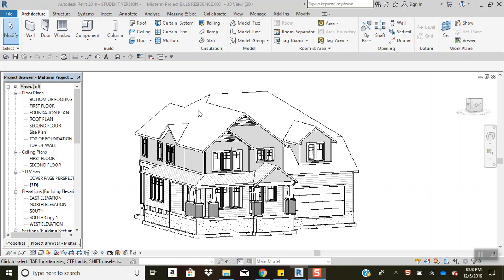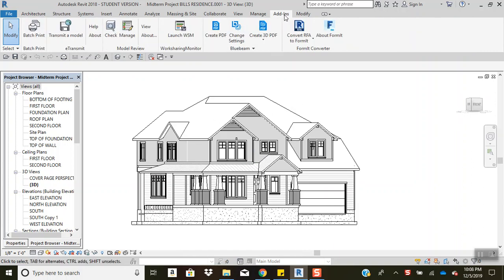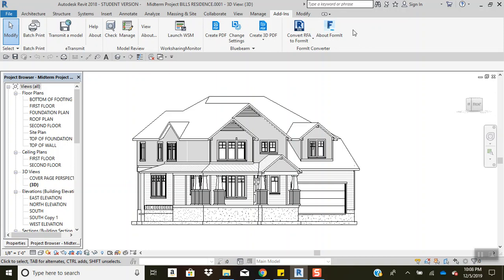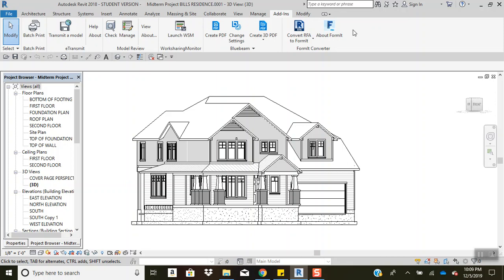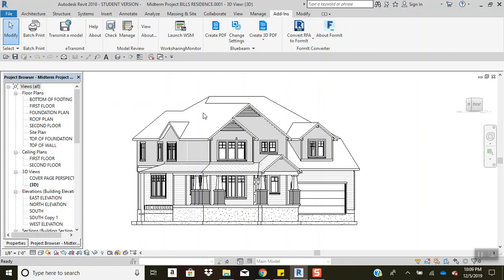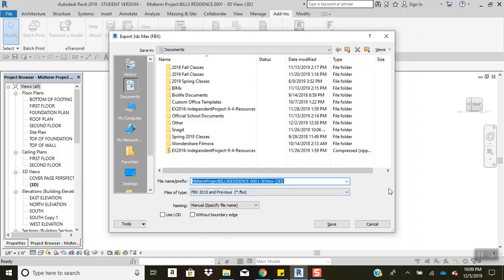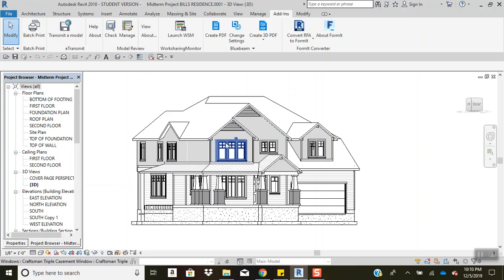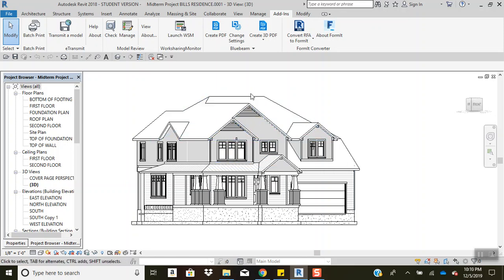Revit to Lumion